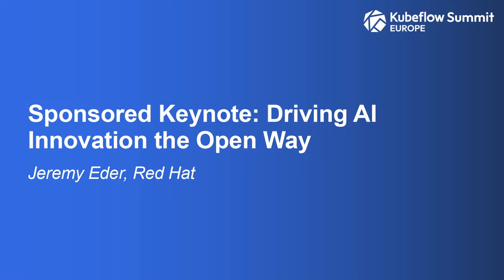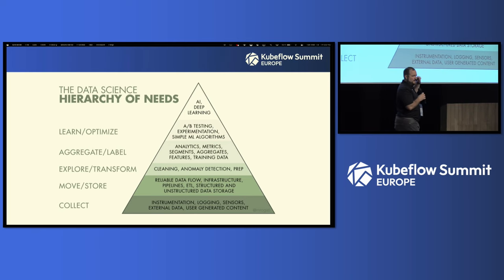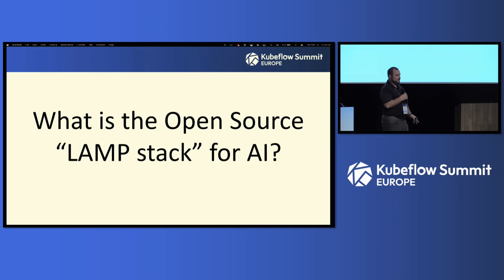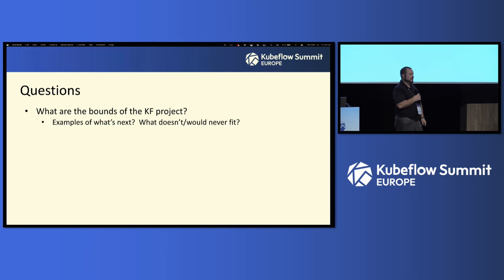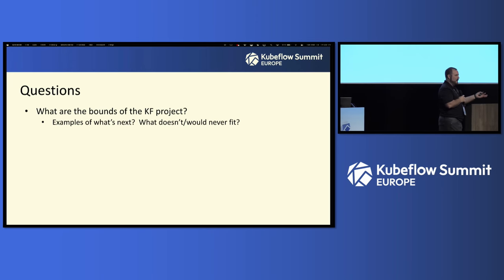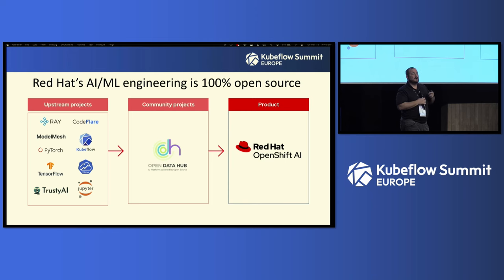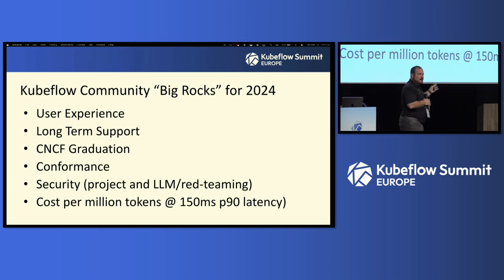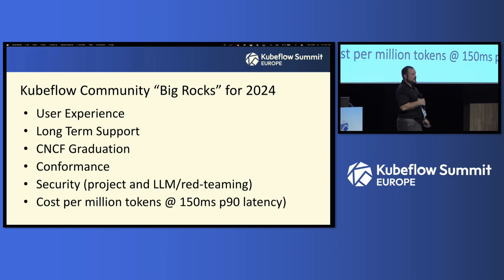Sponsored Keynote: Driving AI Innovation the Open Way - Jeremy Eder, Red Hat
The technology industry has acknowledged the benefits of open source adoption to help eliminate innovation silos and ensure transparency and interoperability. We now see this community driven approach playing a key role in this new era of AI. With organizations actively exploring how new technologies like GenAI can help drive productivity and efficiency, they are quickly discovering the challenges of operationalizing AI in their environments.  This is where Kubeflow comes in. In this keynote we’ll explore the role of Kubeflow, its ecosystem, its community and its future in democratizing access to world-class AI/ML platform infrastructure.